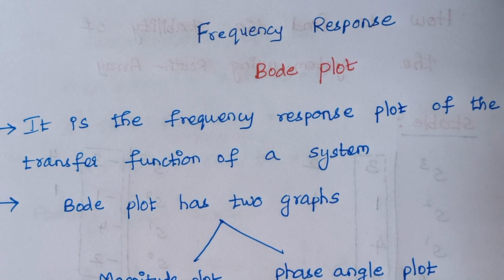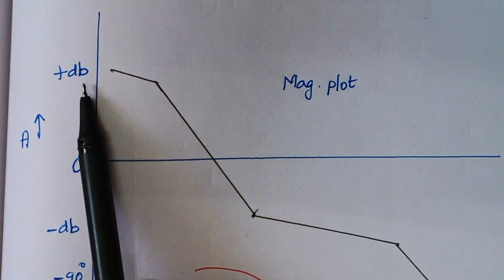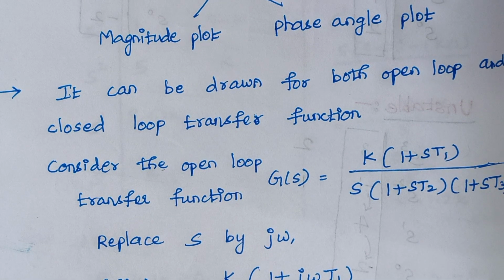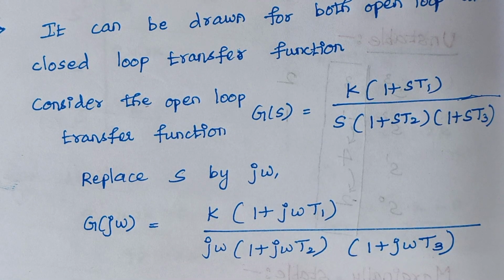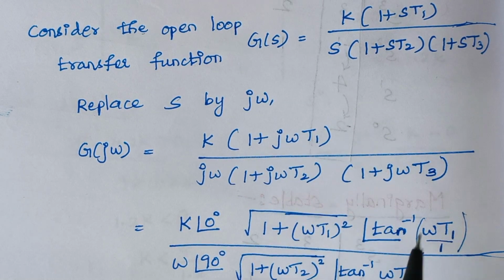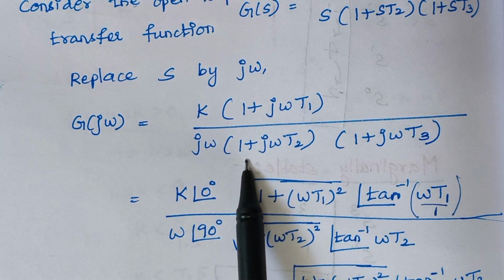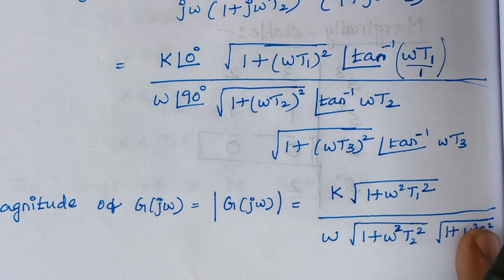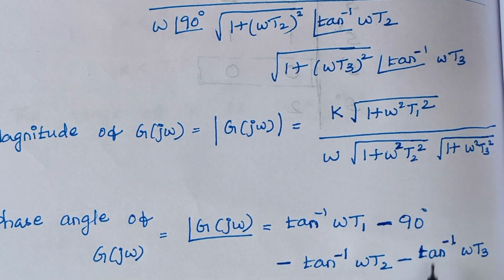Introduction to Frequency Response (BODE PLOT)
# Basics of Bode PLOT
# Magnitude and Phase angle plot
# Typical plot has been drawn